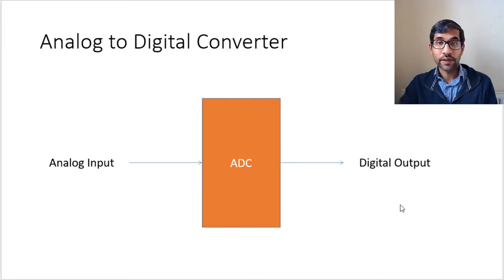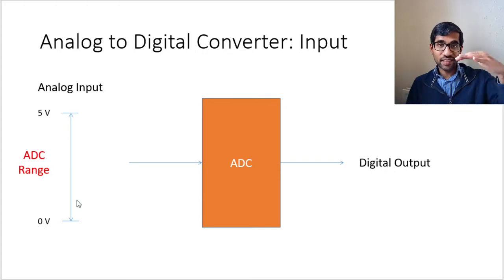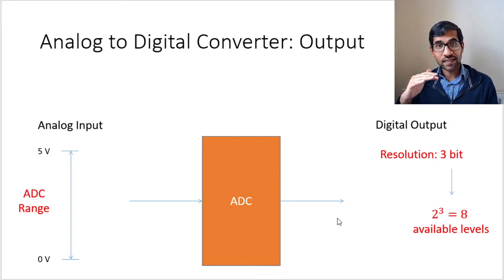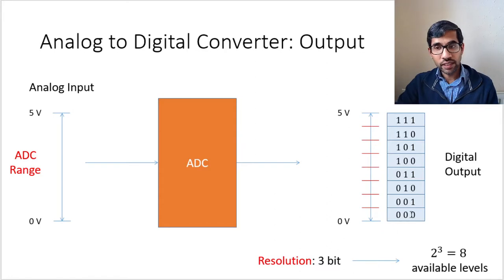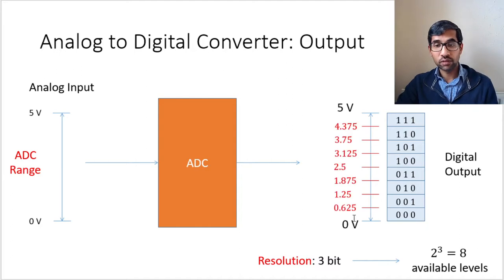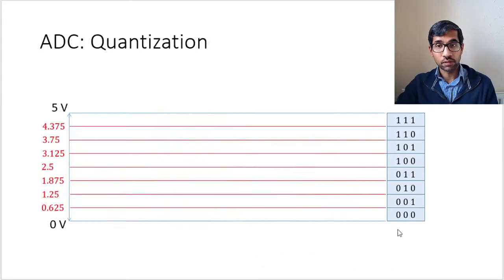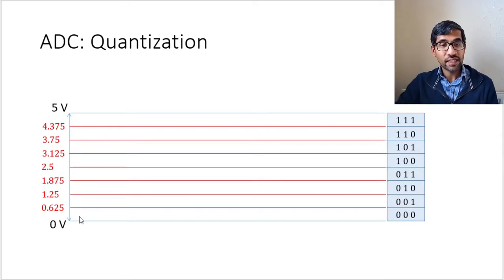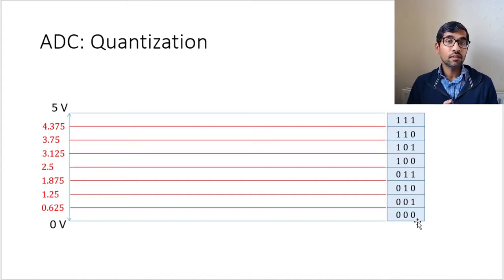Sensors and Signal Conditioning - 2.3 Analog to Digital Converters